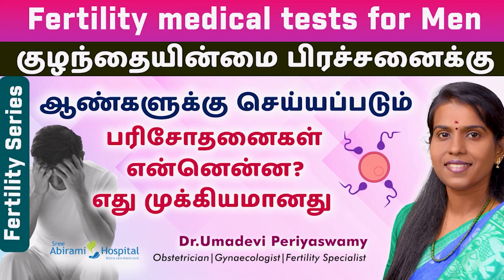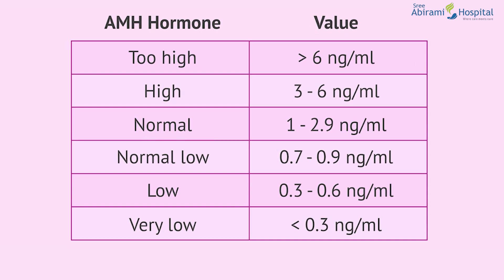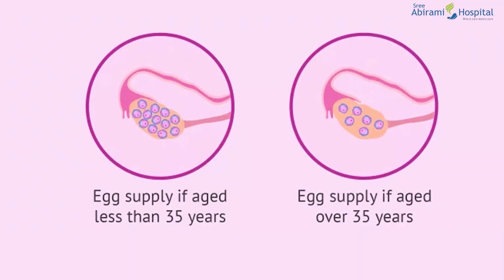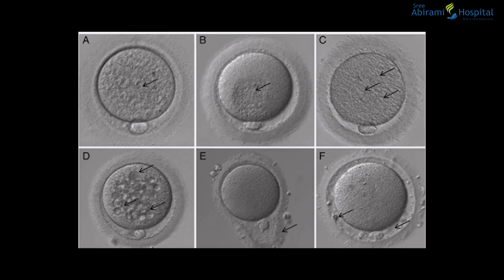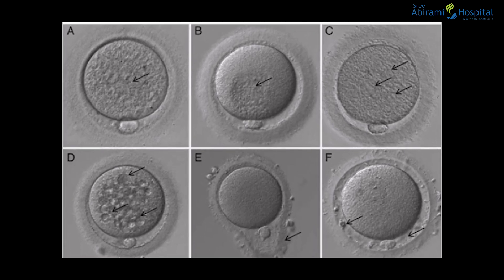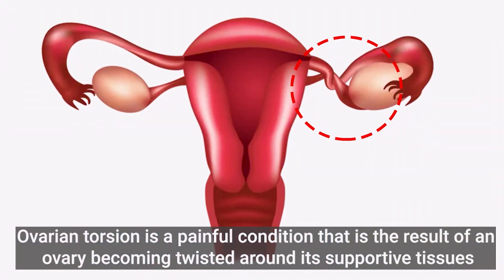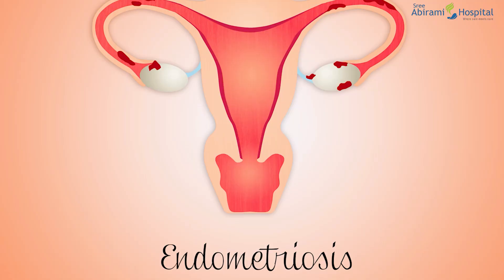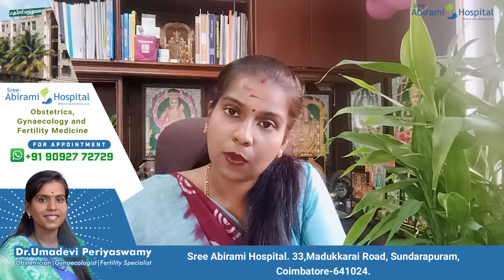Anti-Mullerian Hormone Test (AMH)- Low AMH கருத்தரிப்பை பாதிக்குமா தீர்வு என்ன? Women Fertility test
Dr Umadevi Periyaswamy
Dr Umadevi Periyaswamy
Obstetrician-Gynecologist  & Fertility Specialist
Sree Abirami Hospital
33,Madukkarai Road, Sundarapuram,
Coimbatore-641024.
Whats App & Appointment
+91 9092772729